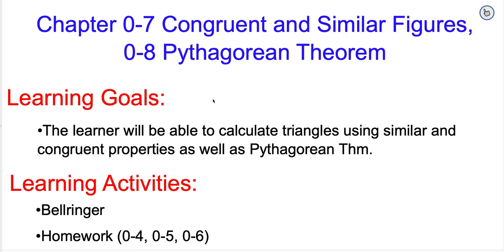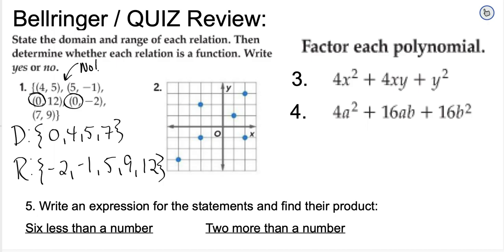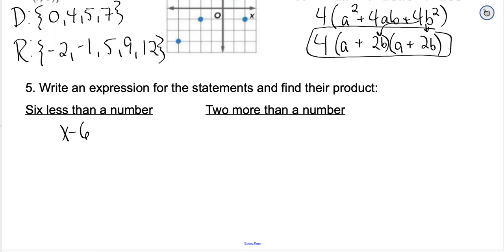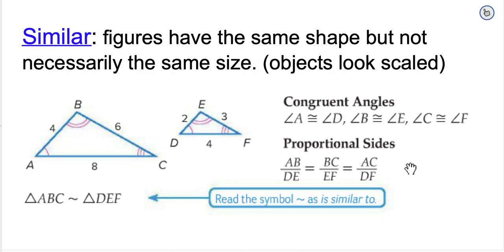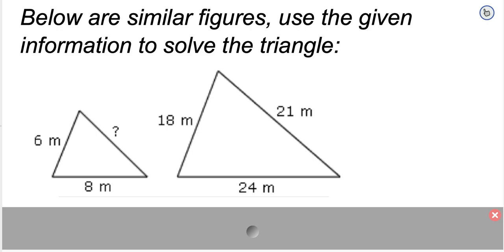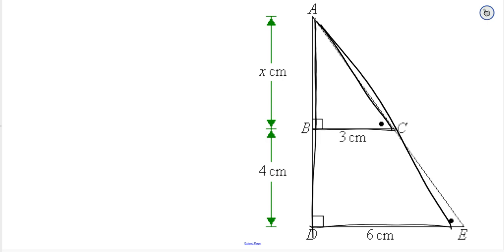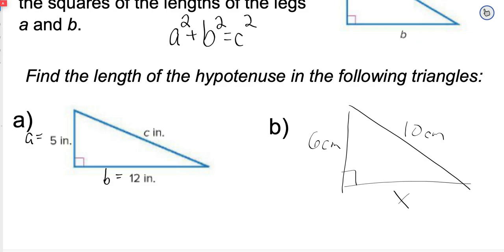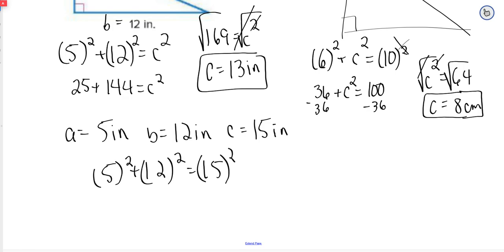Solving Congruent/Similar Shapes & Pythagorean Theorem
Explore the fundamentals of geometry in this video. We delve into the concepts of congruent shapes, providing a clear understanding of how to identify and work with shapes that have equal measures and angles. Moving on, we discuss similar shapes, examining the characteristics that define their relationship and practical applications.

The video also tackles the Pythagorean Theorem, a cornerstone of geometry, breaking it down step by step. Gain insights into how this theorem applies to right-angled triangles, and learn to solve problems using this fundamental geometric principle.

Whether you're a student seeking to reinforce your geometry knowledge or someone interested in understanding these mathematical concepts, this video offers a detailed and straightforward exploration of congruent shapes, similar shapes, and the Pythagorean Theorem.